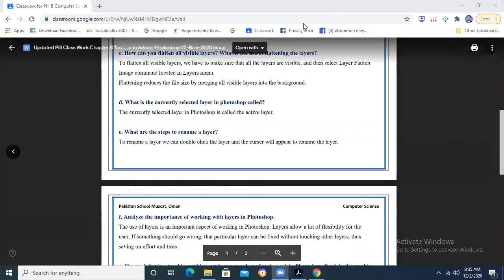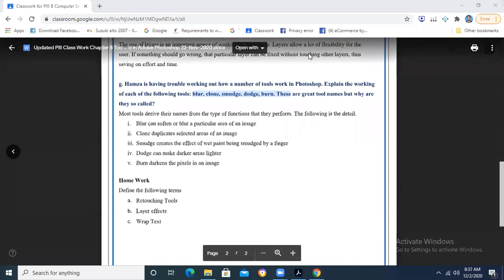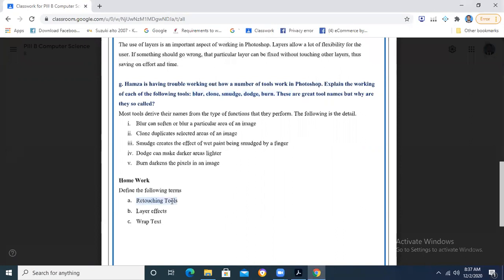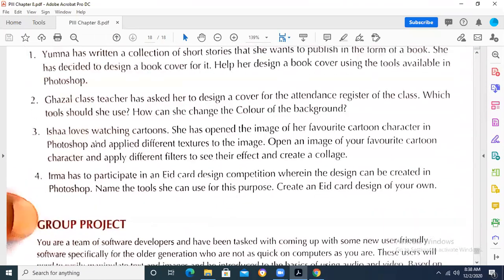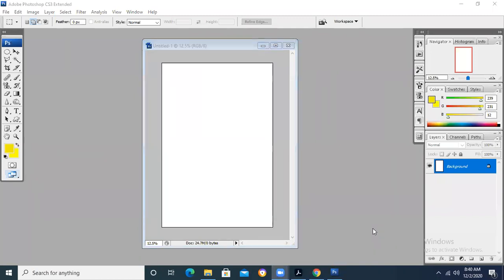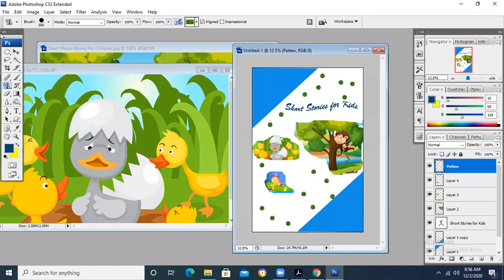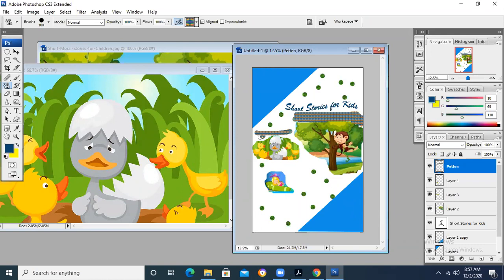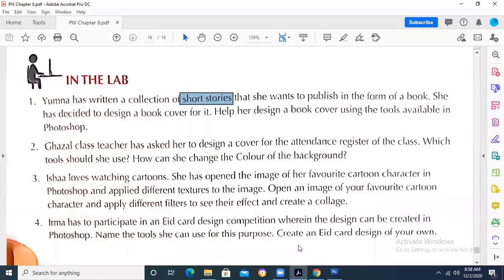PIII Computer Chapter 8 Tools Used in Photoshop CS3 2 Dec 2020